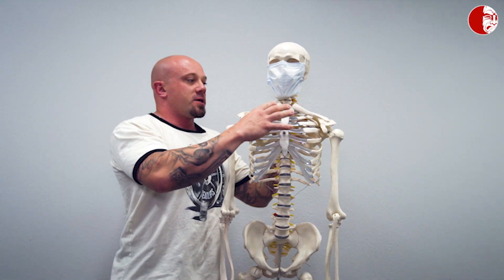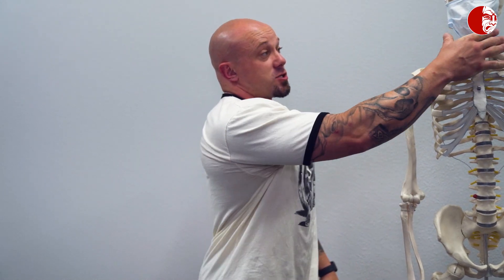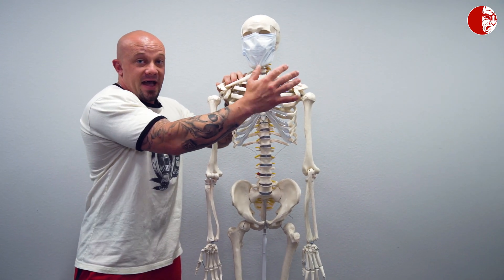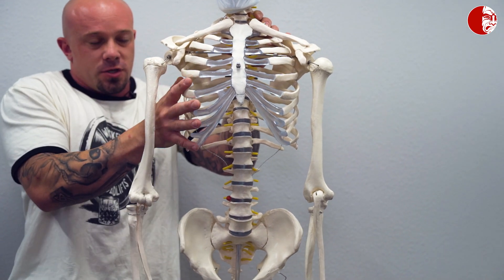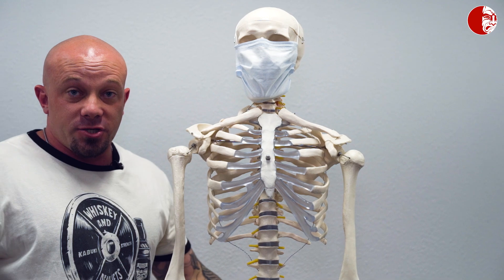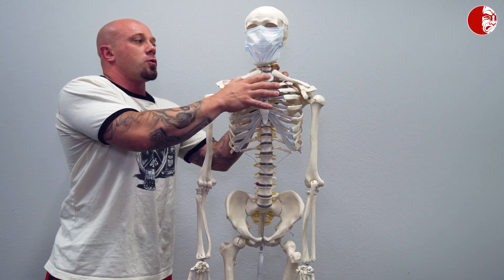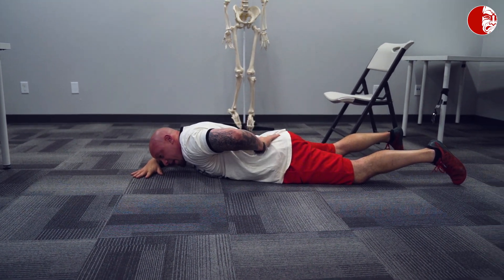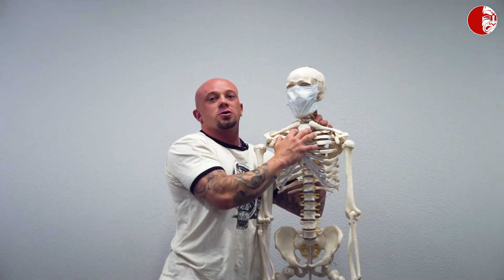Respiratory Muscles | Primary vs Secondary and Their Impact on Breathing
Kyle - "There is a lot of talk about wearing a mask, but not a lot of education on the respiratory muscles, sympathetic nervous system response, and how the body reacts to the feelings of lack of air (volume intake and actual oxygen intake).

We did not test masks for how much airflow they do or do not restrict, nor how they may or may not alter the amount of oxygen you take in while wearing one. We can, however, help educate you on the way your primary and secondary muscles respond.

Regardless of how or why you feel restricted in your breathing if it is severe enough your body will switch over into fight or flight response. Adrenalin is released blood pressure and heart rate increase while your breathing speeds up and can become more shallow. Secondary respiratory muscles come into play to a much larger extent and start to alter our ribcage position.

This has very important implications for our bracing and loaded movements.

If you are wearing an elevation mask or stuck training in face coverings just be mindful of the potential changes to the
musculoskeletal system.

Strategies for success:

Increase your rest periods
Use the breathe with a straw queue
Warm-up with 90-90 or alligator breathing"

In this video, we dive into the respiratory muscles, differentiating between primary and secondary muscles and their roles in breathing. There’s a lot of discussion surrounding wearing masks, but little education on how they affect the respiratory system. While we haven't tested how masks impact airflow or oxygen intake, we focus on understanding the body's response to restricted breathing. When airflow is limited, the body may enter a "fight or flight" response, triggering the release of adrenaline and causing increased heart rate, blood pressure, and rapid, shallow breathing. This shift brings secondary respiratory muscles into play, which can alter ribcage position and impact overall respiratory efficiency. Understanding these mechanisms is essential for improving breathing mechanics and overall performance.

2020 Courses:
• Virtual | Aug 15-16
• Los Angeles | Sept 19-20
• New York City | Oct 17-18
• Burnsville, MN | Nov 14-15